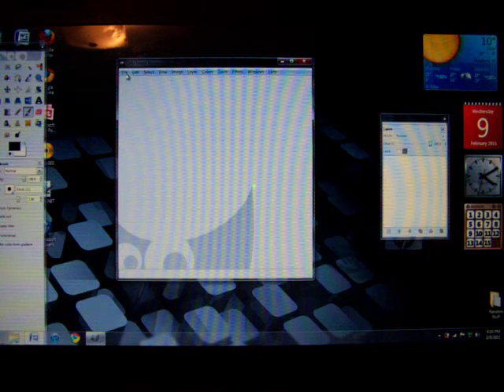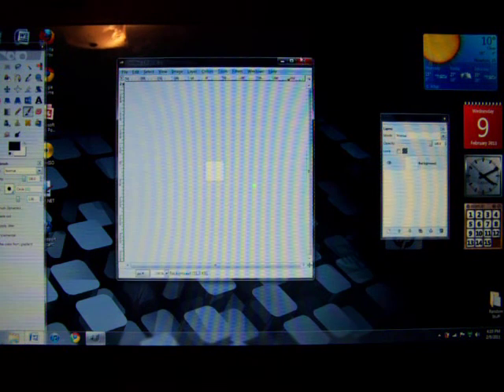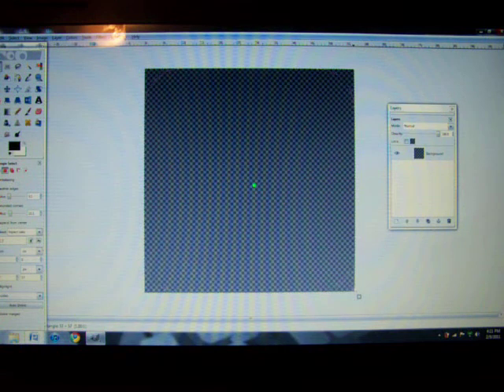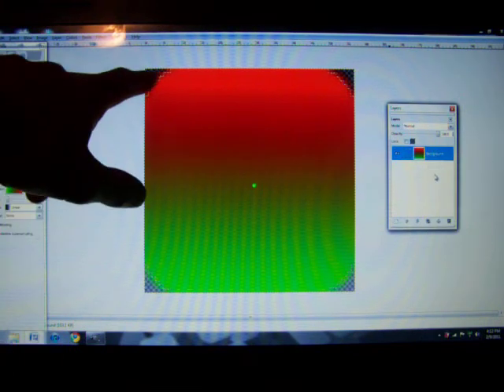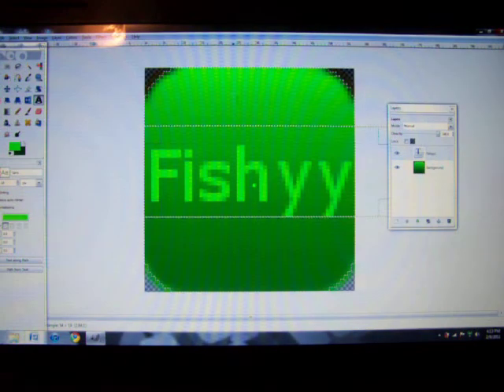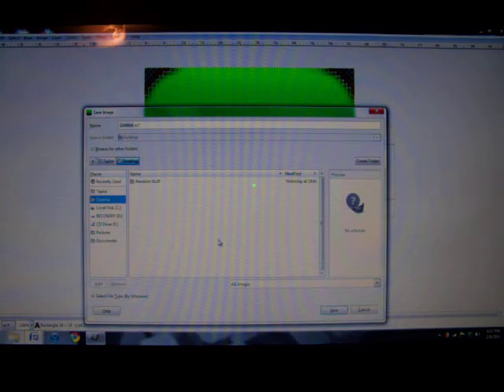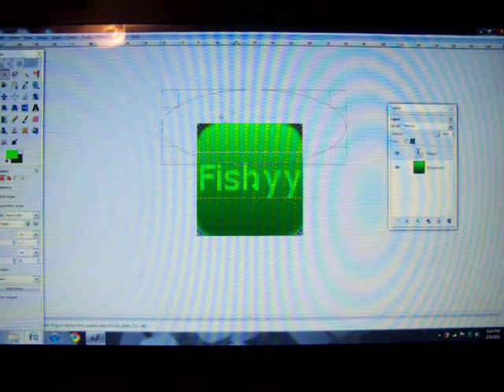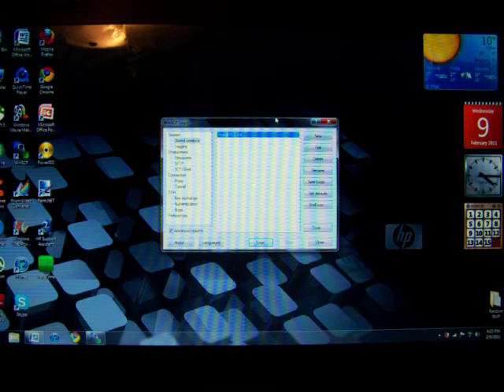How To Make iPhone, iPod Touch and iPad Icons With GIMP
In this video i show you how to make iPhone icons with a program called GIMP. This is by far the easiest way to make iPhone, iPod Touch and iPad icons.

High Quality Icons - 118x120
iPad Icons - 72x72